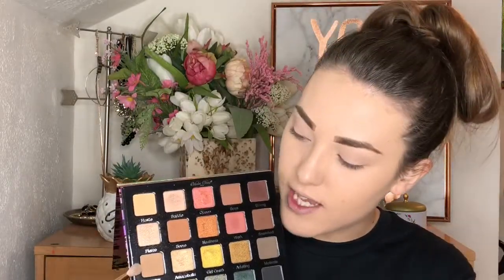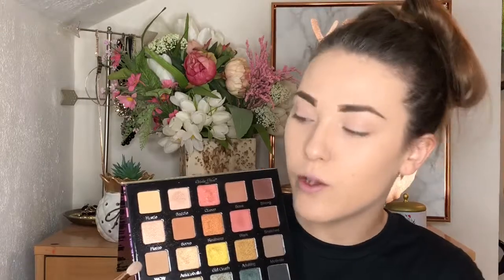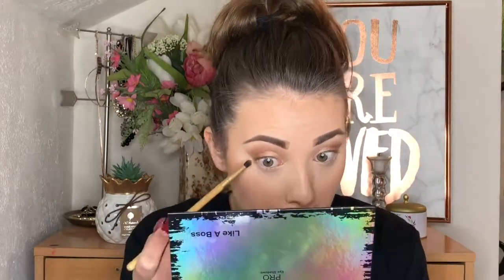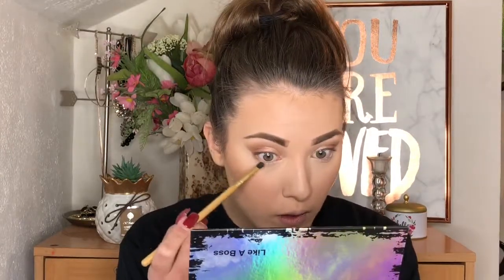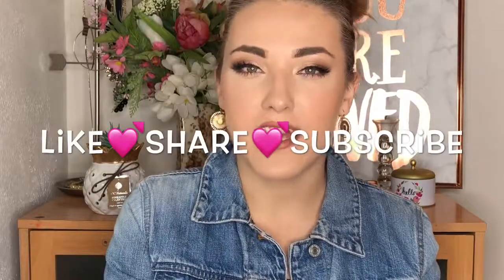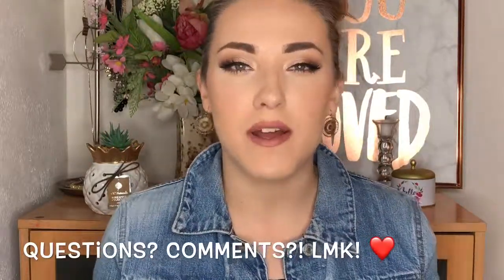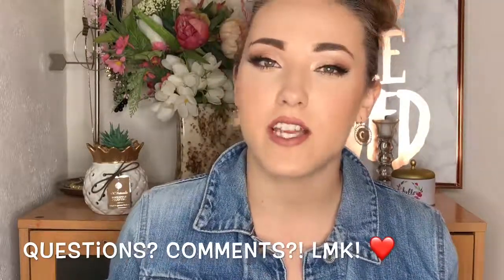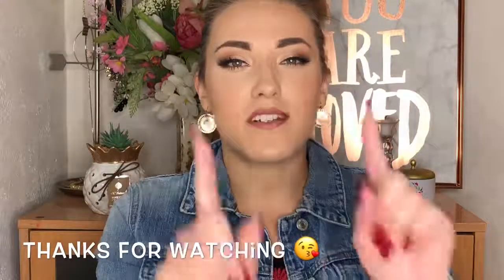Bronze Makeup Tutorial // Full Face Bronze and Beautiful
This is the perfect bronzed look for light-medium skin tones and is on the softer side so it’s perfect for daytime and can be dressed up for a night out with a bold red lip! I love Blending copper and light rose gold colors on the eyes to accomplish the perfect bronzed Eye!

*PRODUCT LINKS*

*SOCIAL MEDIA*